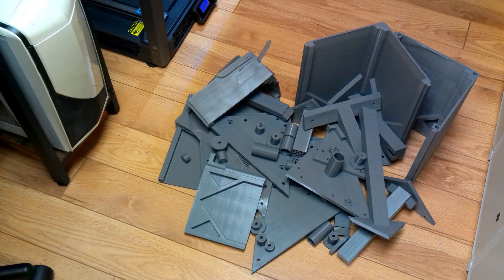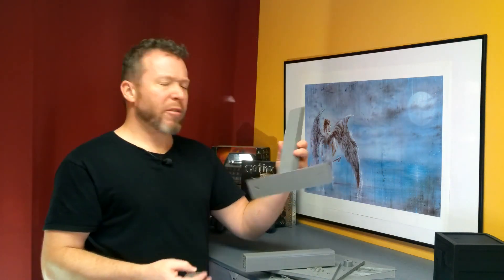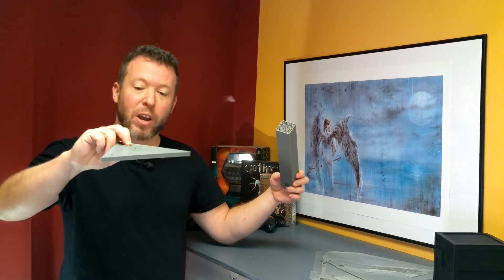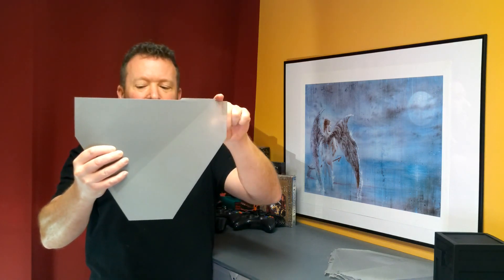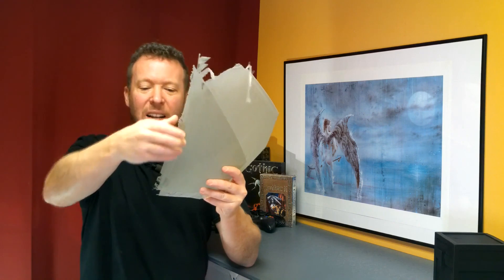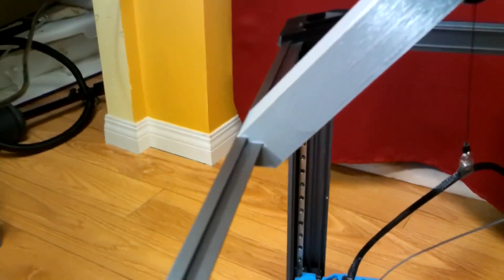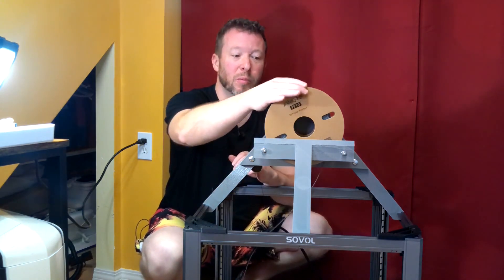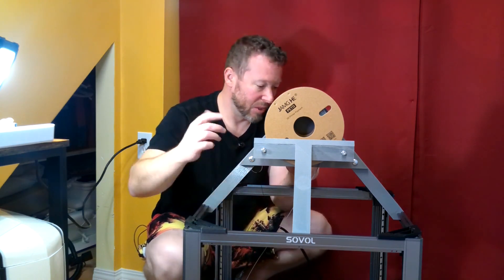SV08 Spool Holder Like No Other! 🔥🎭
Sovol SV08 Meets "Gothic Engineering" – A Crazy Spool Holder Mod! 🏰🔥

I designed a radical new spool holder for the Sovol SV08—and this one’s a game-changer. It’s not just a simple top-mounted holder; it’s a structural upgrade that reinforces the printer itself! Think SV08 meets a pyramid with a touch of gothic architecture. 🏰

✅ Center-mounted for stability
✅ Cross-braces for added rigidity
✅ Printed entirely in PETG (except for 8 bolts & 4 bearings!)

This might just be the spool holder Sovol should have made. Stick around and see how it all came together!

01. Chaotic
02. Valhalla

Huge thanks to Alexander Nakarada for the epic tunes! Like, follow, and support this amazing artist!